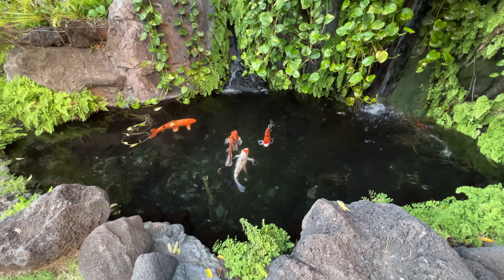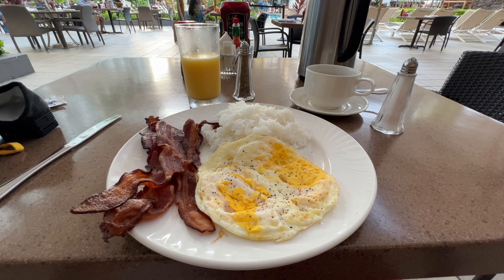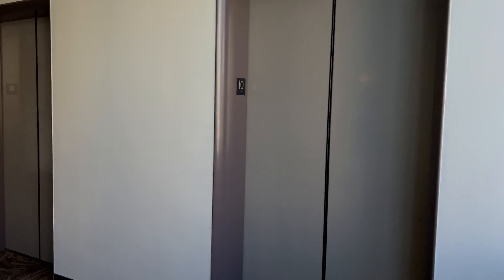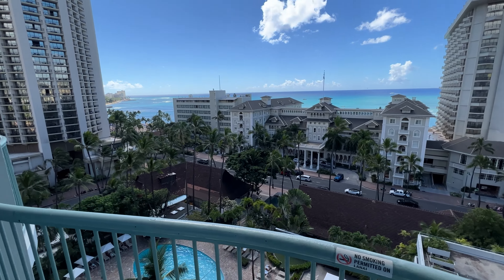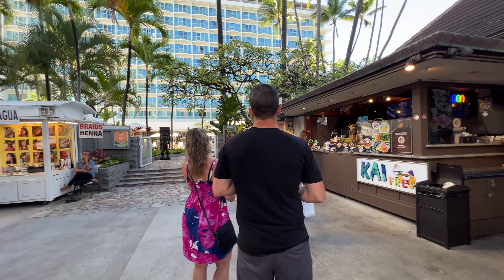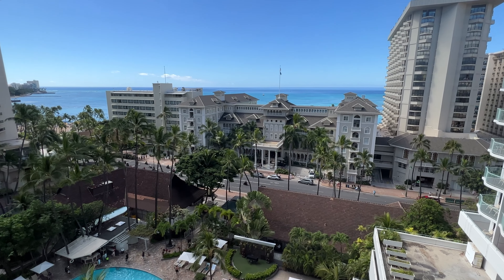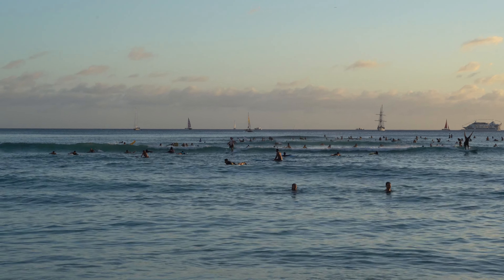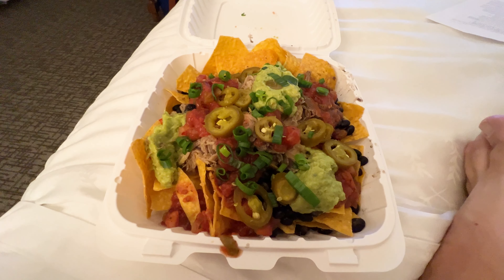Experience Paradise in Hawaii at the Sheraton Princess Kaiulani!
Heading to Honolulu, Hawaii? Consider the Sheraton Princess Kaiulani as a place to stay. Right across the street from world famous Waikiki Beach, the Princess Kaiulani was a great home base during my stay. Check it out!